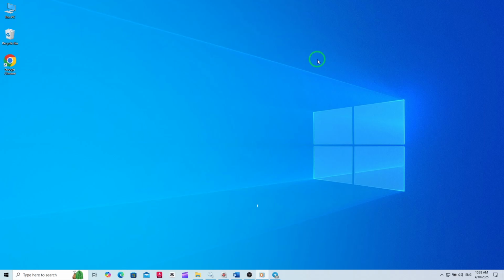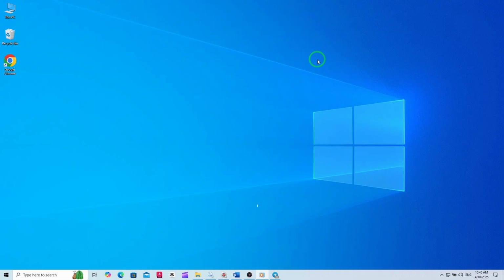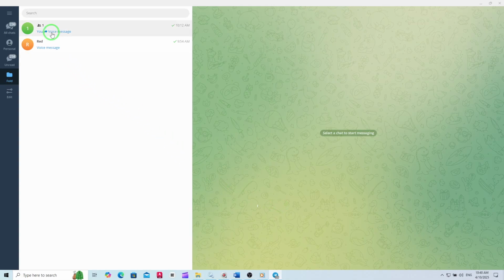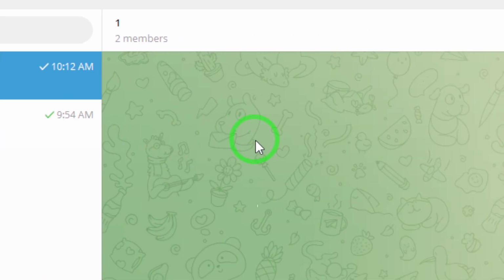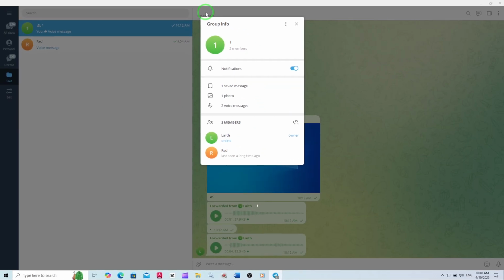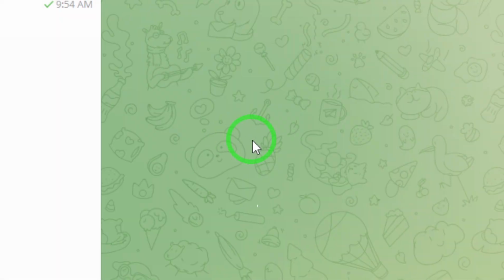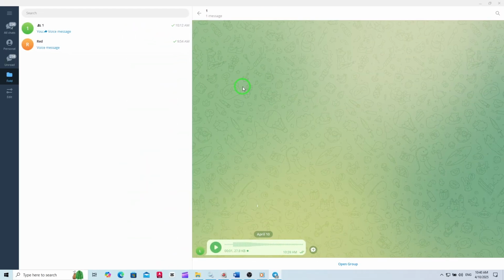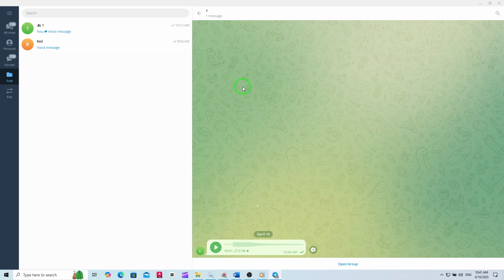How To View Saved Messages In A Group On Telegram App On PC (New Update)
Learn how to view saved messages in a group on Telegram using your PC after the latest update! In this video, we provide a simple step-by-step guide to help you access saved messages effortlessly. Follow along to make the most of Telegram's enhanced features.

Steps:

1. Open Telegram app.

2. Find the group you want and open it.

4. Enter Saved Messages.-
Timeline:
00:00 Start
00:12 How to do it
01:05 End